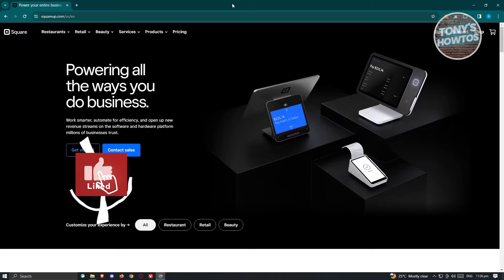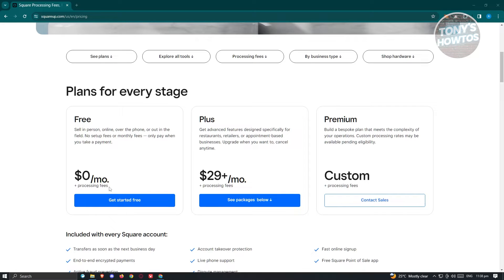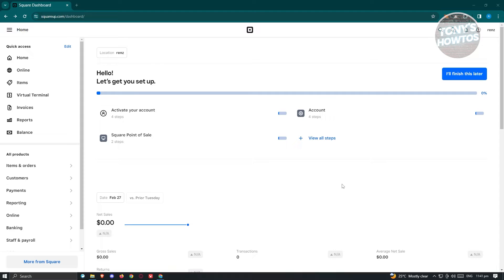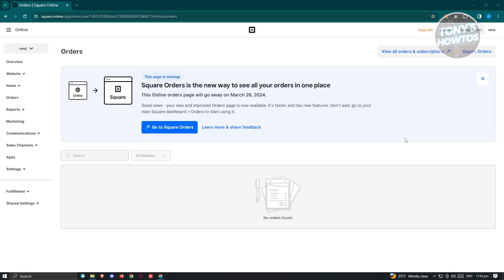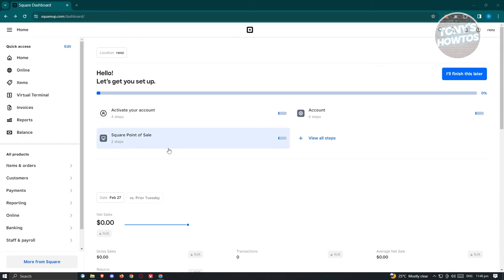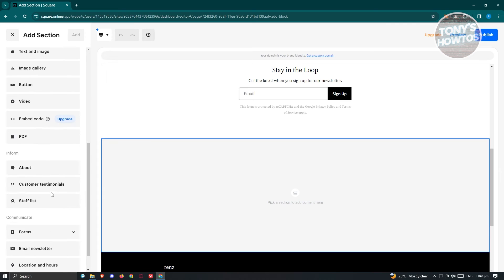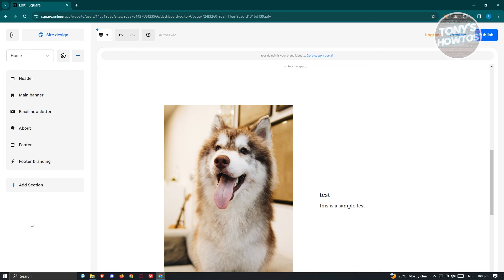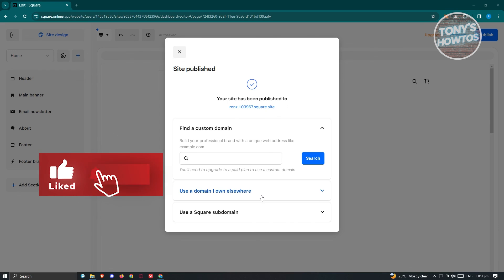How to Use Square Online Website Builder (Review and Tutorial for Beginners, 2026)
In this video I show you How to Use Square Online Website Builder (Review and Tutorial for Beginners) in 2026. The quick and easy tutorial square online website builder review. Do you want to know step by step how to use square website builder in 2026? Yes? Great!